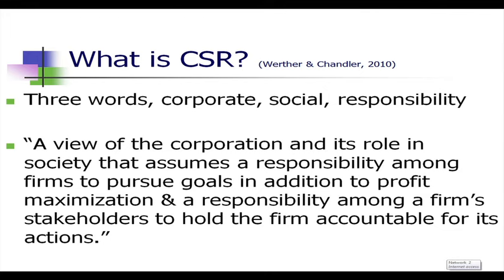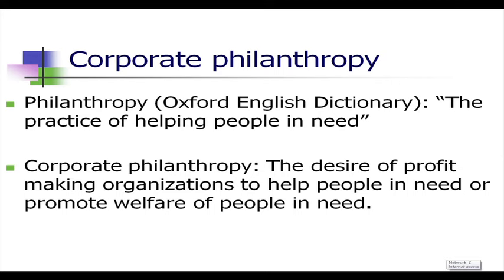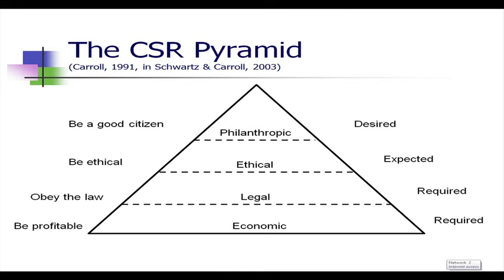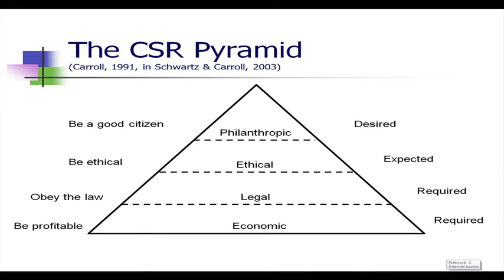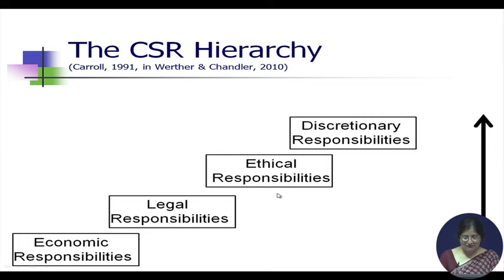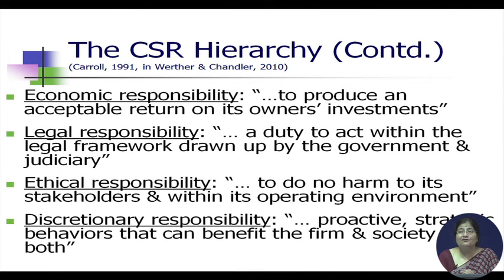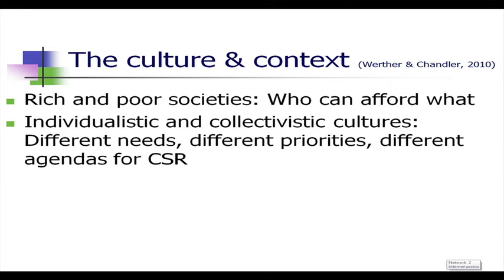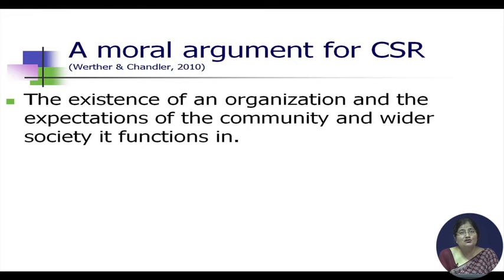What is CSR?